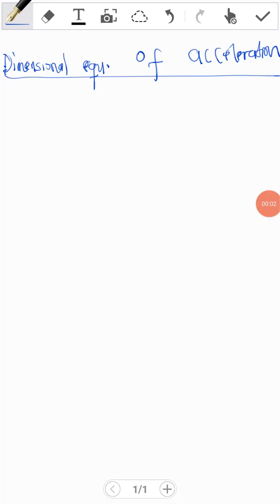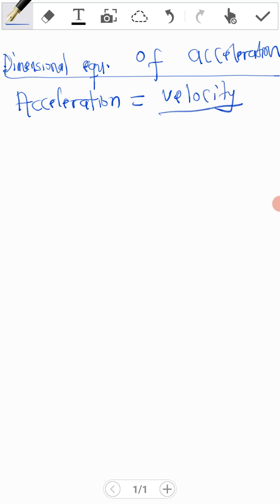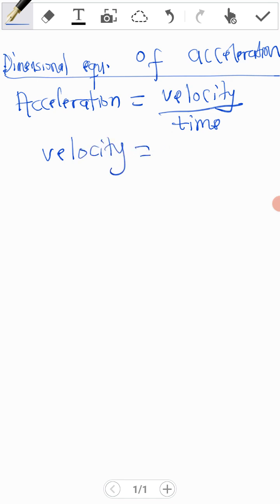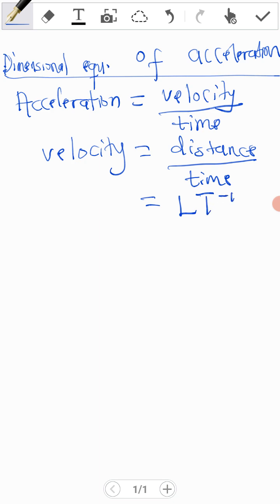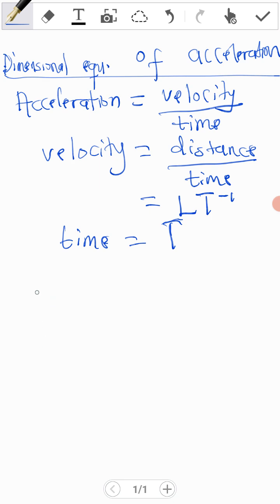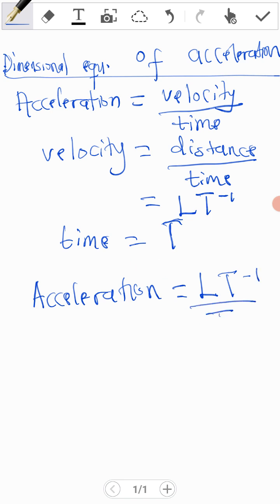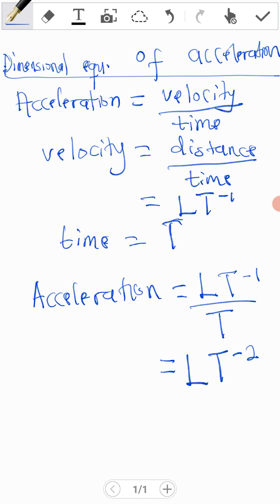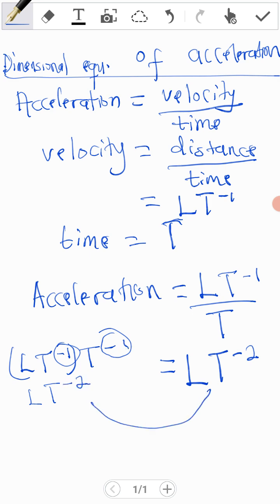Finding the dimensional equation of Acceleration